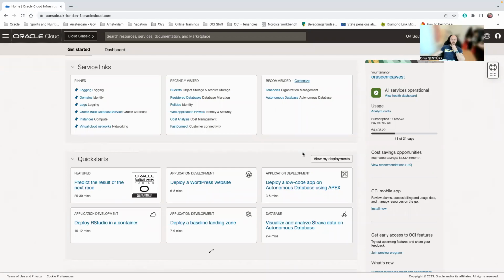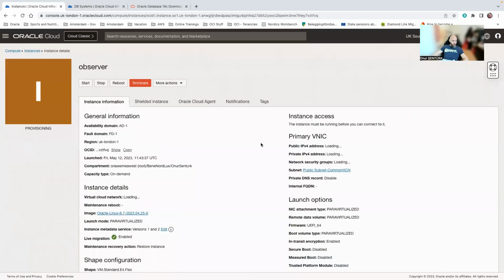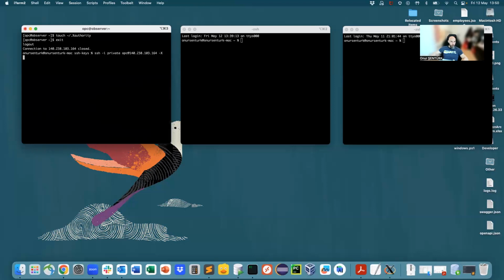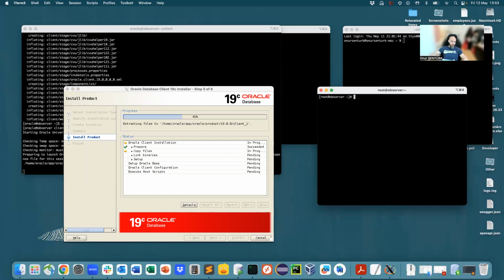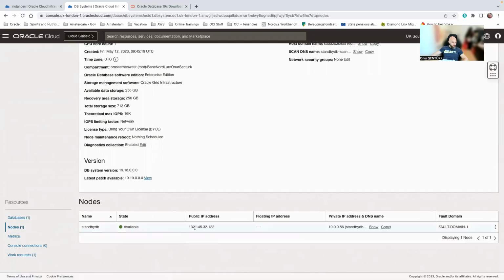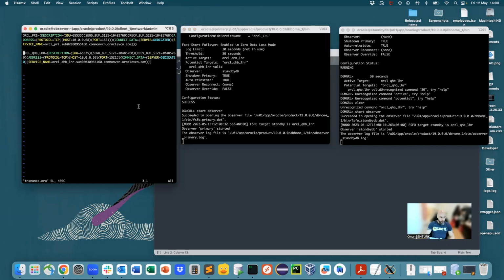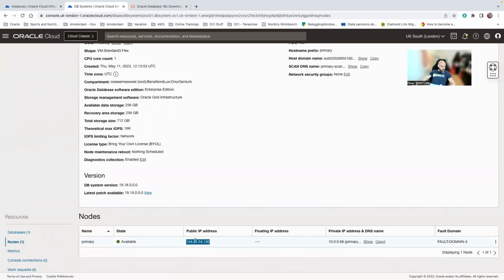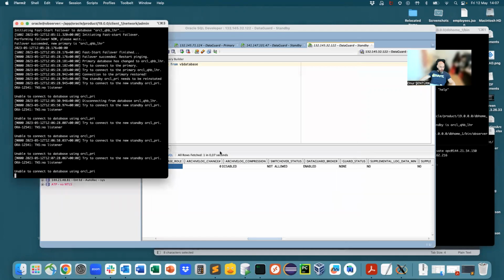Quick Demo - Oracle Database Data Guard Observer 3rd site installation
In this video I would like to show you how to install the observer on a 3rd site and enable fast start failover between a primary and standby database instance.